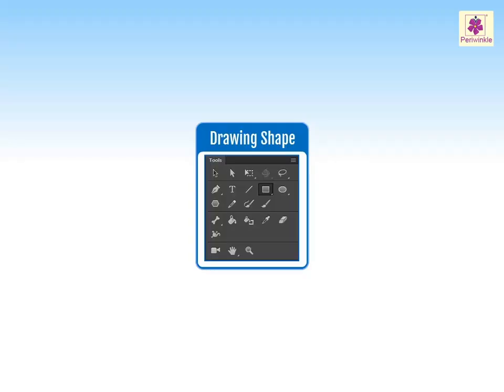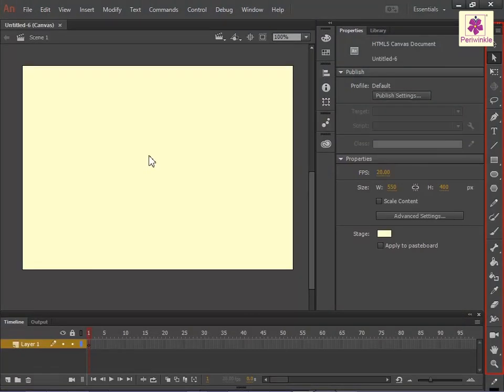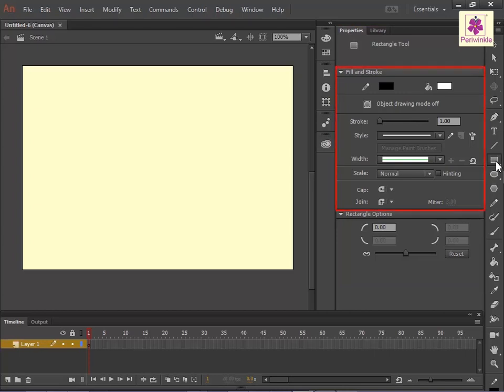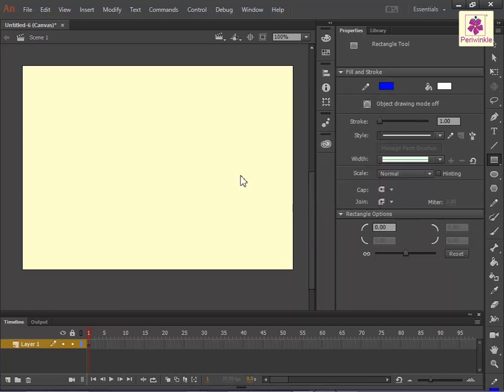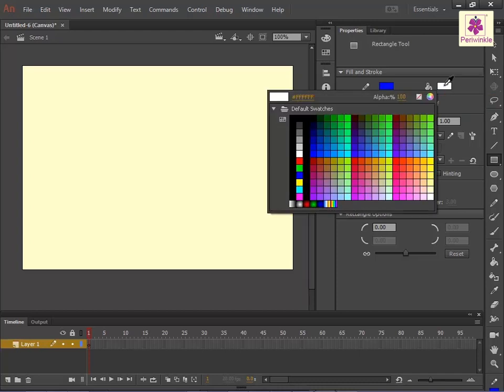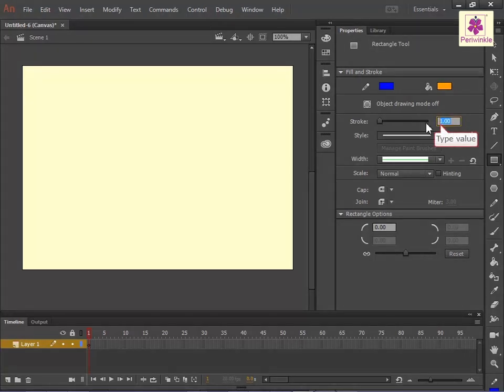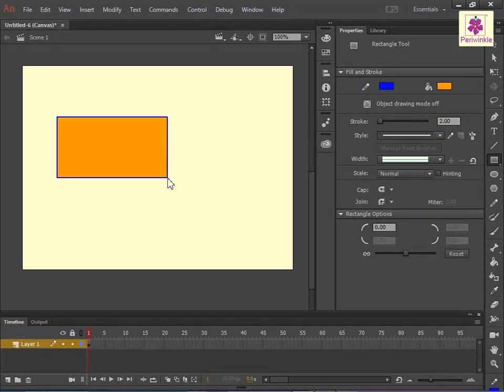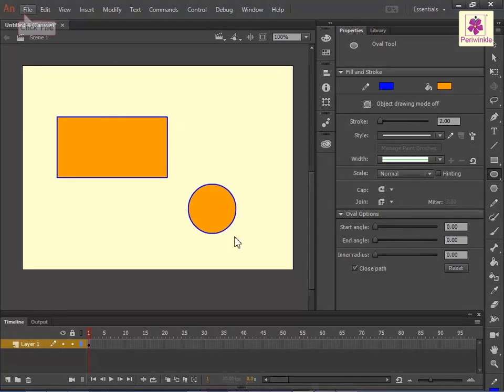Editing In Animate Drawing A Shape | Computer Training | Periwinkle